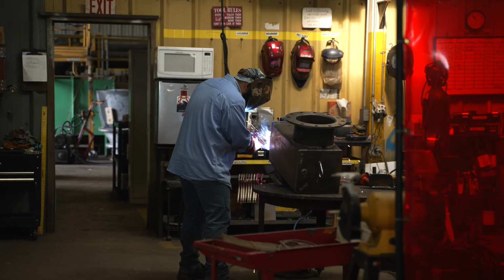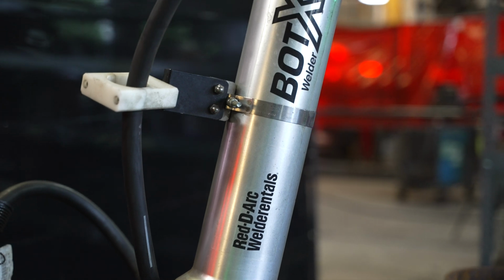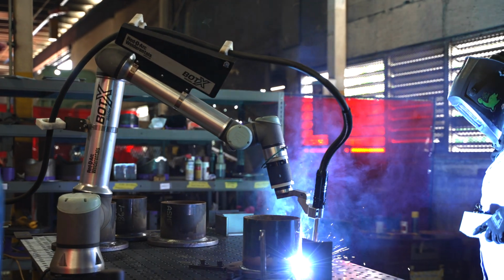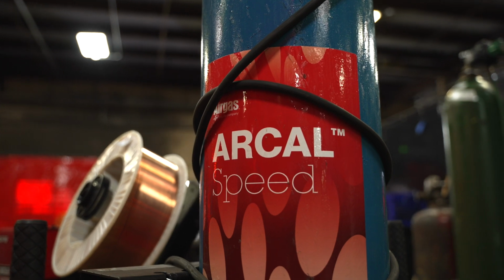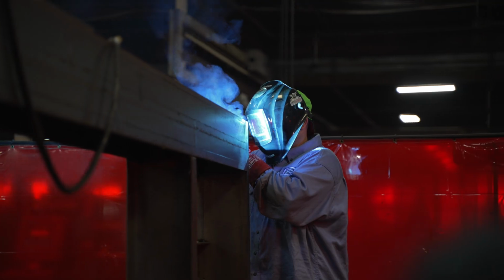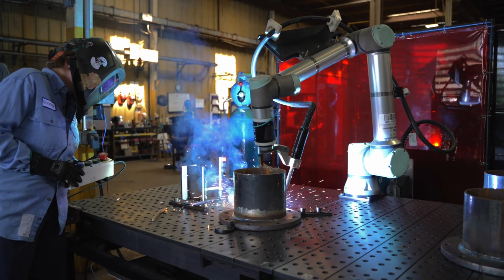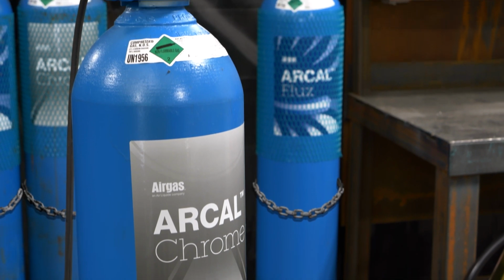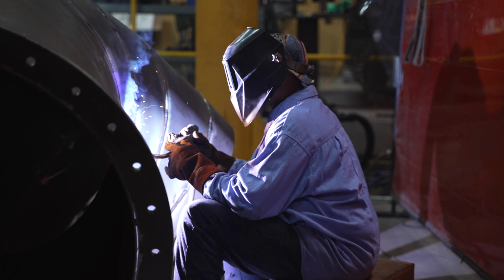How MWI Pumps Transformed Production by Collaborating with Red-D-Arc & Airgas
Located in the city of Deerfield Beach, Florida, Moving Water Industries (MWI) Pumps stands as a beacon of innovation in the pump manufacturing sector. Established in 1926, MWI has honed its expertise in crafting high-efficiency axial and mixed flow propeller water pumps, serving a global clientele across diverse applications, from emergency pumping to flood control and construction dewatering. When manufacturing and pressure testing water tanks, MWI occasionally encounters the need to rework components to address any leaks, a task that demands significant time and effort.

Before the BotX™ cobot welding system, they tried a more traditional robot that required extensive training and additional fixturing. Eager to simplify their welding processes without sacrificing quality, MWI turned to the BotX™ cobot welding system from Red-D-Arc. During the installation of the system, the team also learned about process efficiencies that they could implement via the Unlocking the Hidden Cost of Welding™ program from Airgas.

Since implementing process changes and using products and services from Red-D-Arc and Airgas, such as BotX and ARCAL™ premium shielding gases, MWI has significantly streamlined its operations. Notably, they've enhanced productivity by 33% and saved an estimated 446 hours of fabrication time. Through insightful collaboration with industry experts from Red-D-Arc and Airgas, MWI Pumps unlocked hidden efficiencies and cost-saving opportunities that have revolutionized the way they run their business.